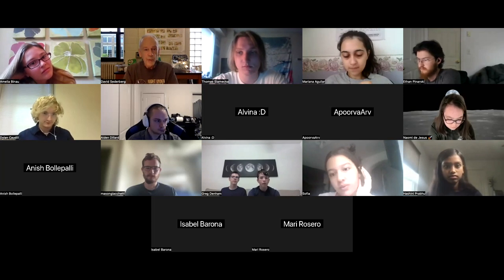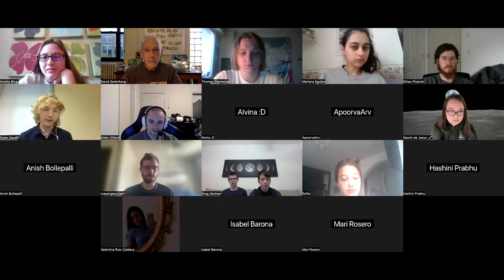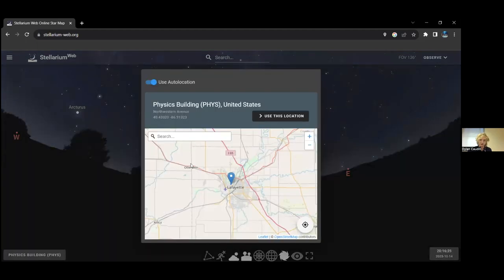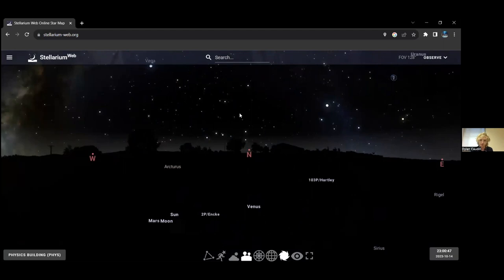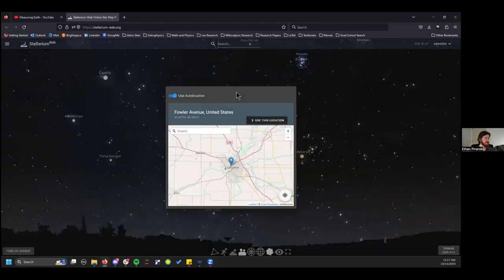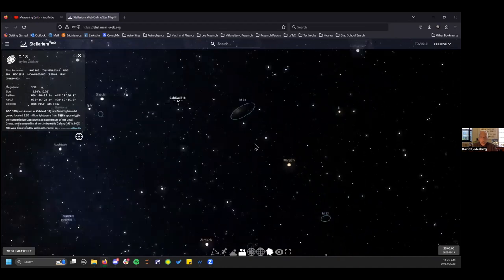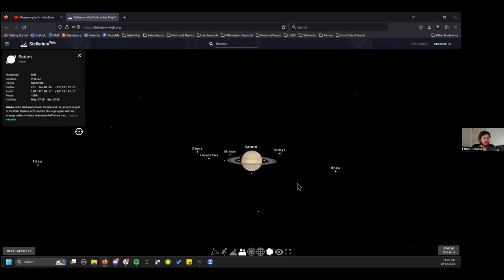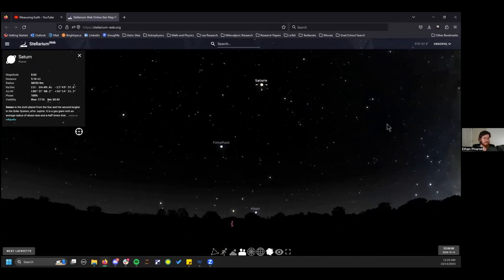Your Personal Planetarium - SMAP Live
In this SMAP, six undergraduate researchers present the ins and outs of using Stellarium, the web-based application that turns your computer or tablet into your own personal planetarium. We show you how to locate your own local night sky, seek out deep sky objects, interpret constellations and the zodiac, and go back in time and forward  into the future to predict future events.

We also invite our students to participate in doing the experiment originally performed by Eratosthenes over 2300 years ago in ancient Egypt.  Armed with nothing more than shadows cast by the noon-day sun at two locations, you too can can calculate the circumference of the Earth.  You provide your own shadow measurements, and we will provide the second set for your calculations.  Join us and see how it's done.

Timeline
0:00  Introductions
2:15  Opening Stellarium and setting the basics (Dylan)
12:15  Changing your location, zooming in and finding objects (Ethan)
18:45  Time and date features, making predictions, historical events by date (Aiden)
27:55  Constellations and sky cultures (Amelia)
35:35  Breakouts rooms - the night sky on the day you were born
37:06  Breakout room 1 (Dylan)
41:50  Breakout room 2 (Ethan and Thomas)
46:14  Breakout room 3 (Amelia and Aiden)
47:28  Introducing our Measure the Earth experiment for all to do
55:54  Send us  photo; we'll send you SMAP stickers